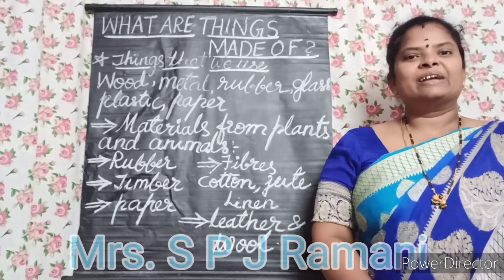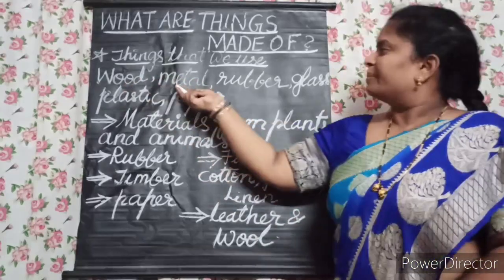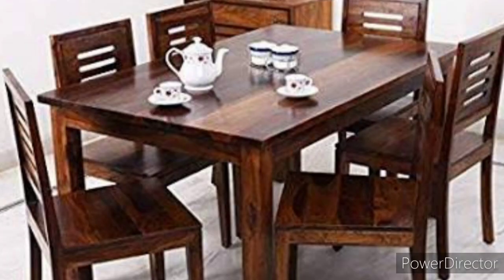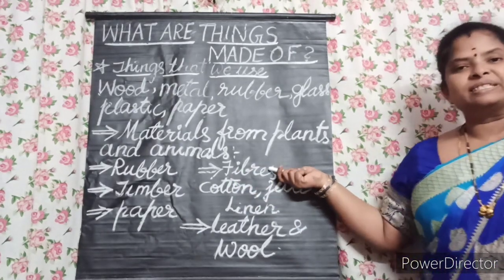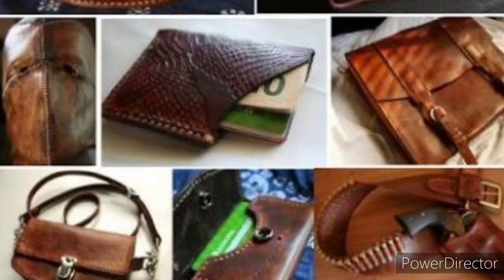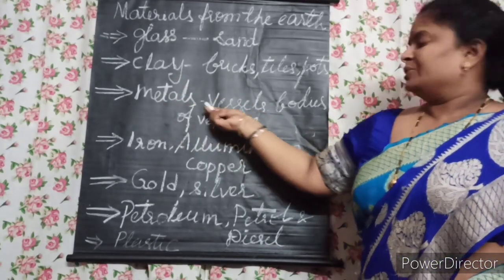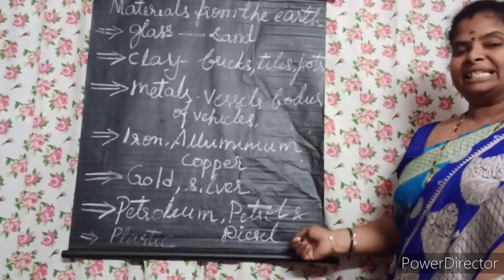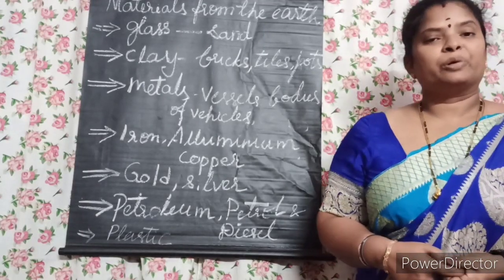Class 3 lesson-2 what are things made up of.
In this class you can learn about:
THINGS THAT WE USE
RUBBER
TIMBER
PAPER
FIBRES
LEATHER AND WOOL
GLASS
CLAY
METALS
GOLD
SILVER
AND PETROLEUM